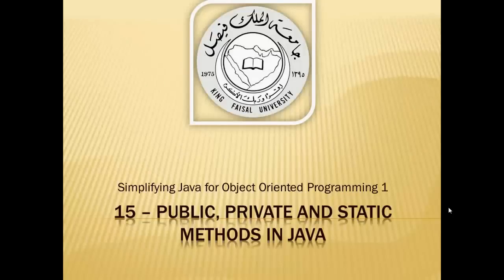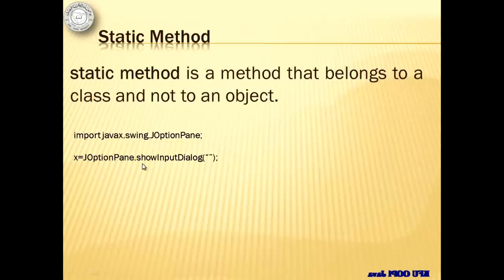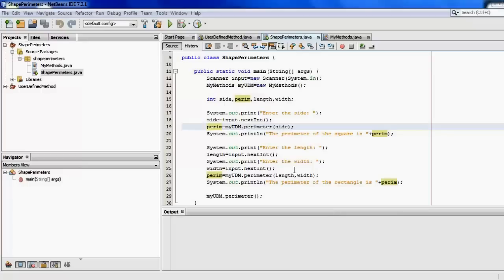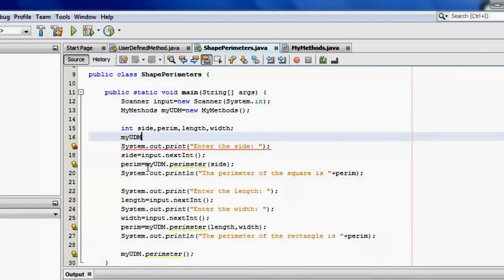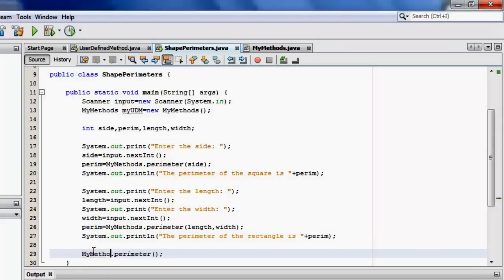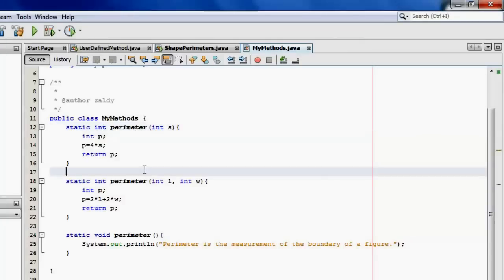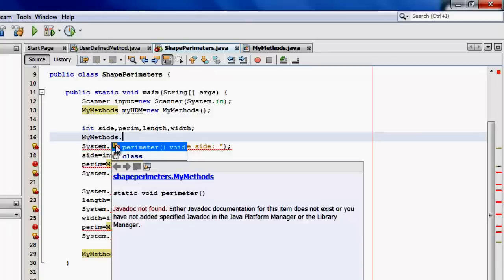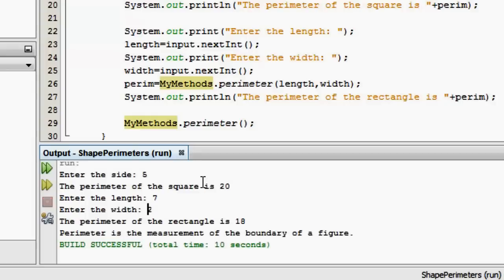Java Tutorial 15 - Public, Private and Static Methods in Java.mp4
Students will learn how to use modifiers such as public, private, and package private, plus static.